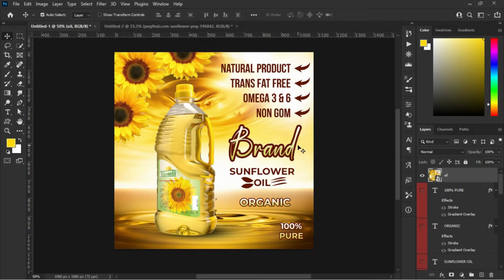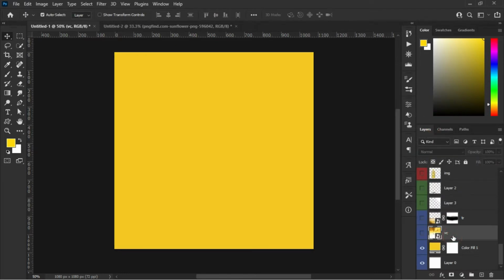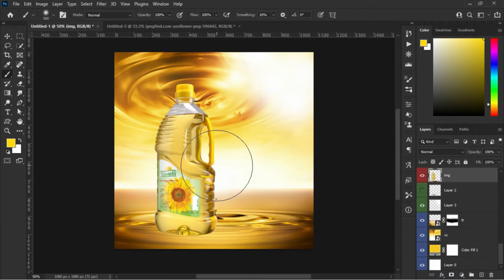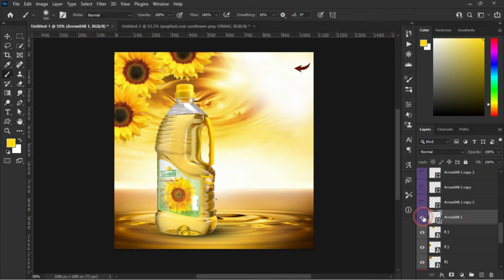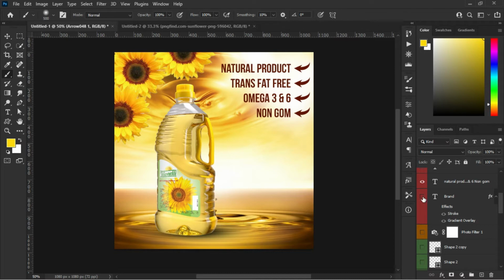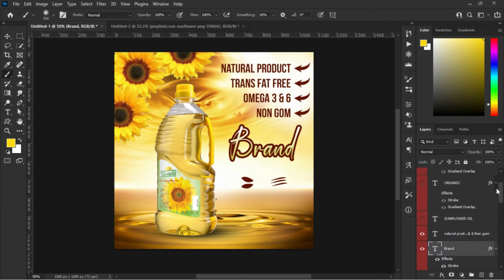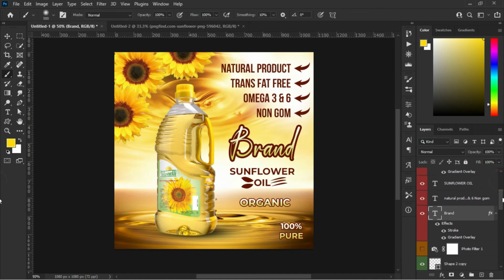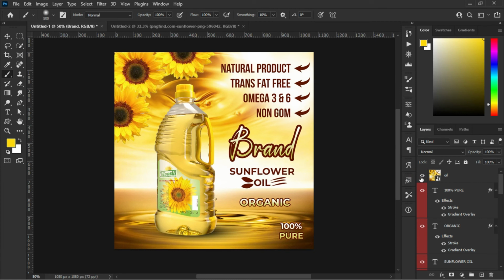How to Make Product Social Media Post Design | Adobe Photoshop Tutorial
This tutorial is about Making a creative social media post graphic in Adobe Photoshop CC. In this tutorial, I describe the secret designing method of a professional Instagram banner Adobe Photoshop cc. Try to watch my all tutorials.

Top Videos.

photoshop
social media post design in illustrator
social media post design photoshop
photoshop tutorial
social media post
social media banner
banner design
product banner post
facebook marketing poster design in photoshop
facebook marketing banner design photoshop
digital marketing logo design in photoshop
photoshop tutorial
Professional Banner
facebook post design